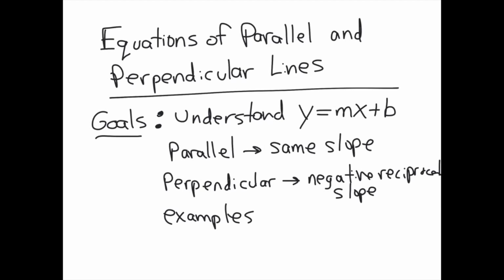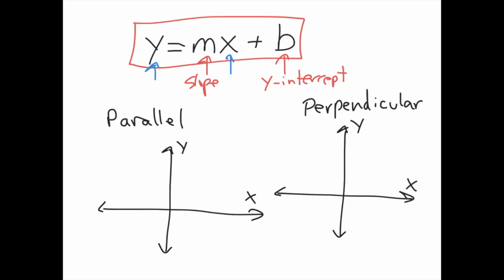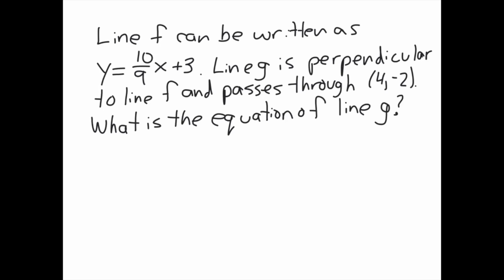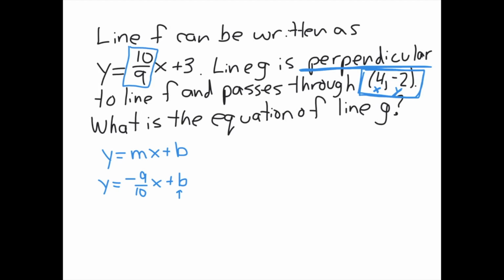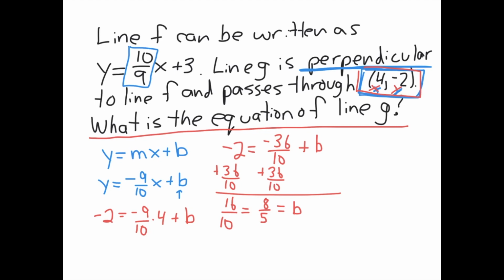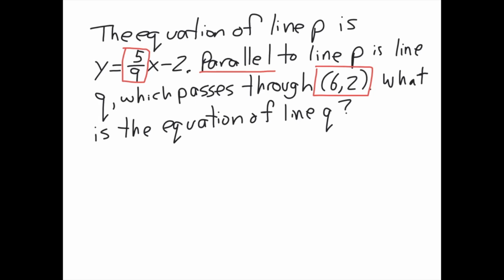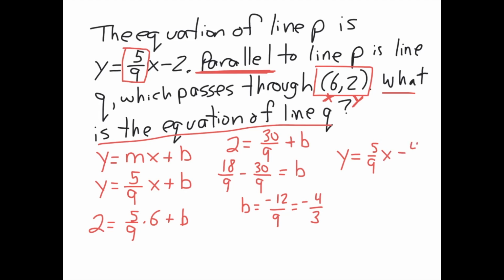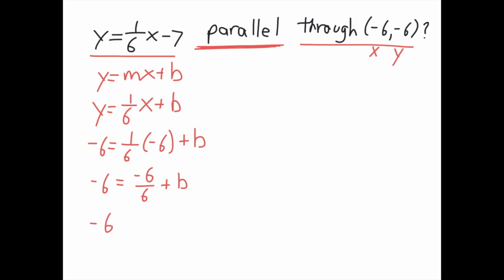Equations of Parallel and Perpendicular Lines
In this video I will show you how to find the equation of a line that is parallel to or perpendicular to a given line and goes through a given point.